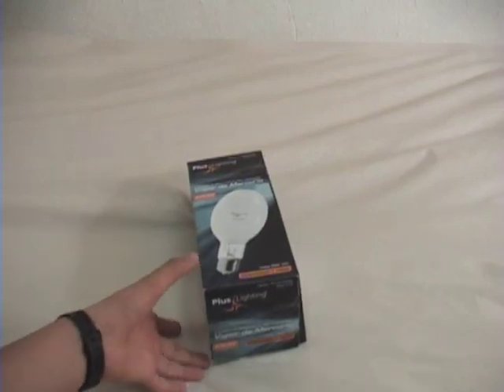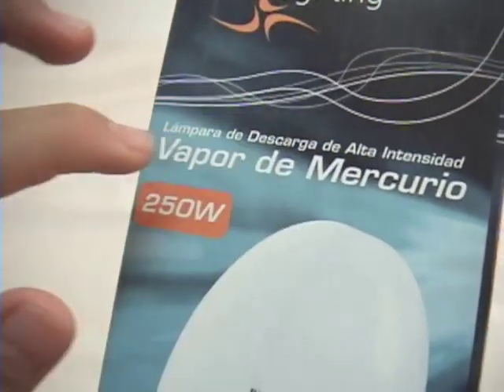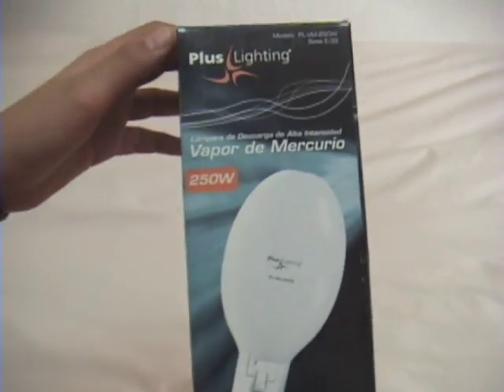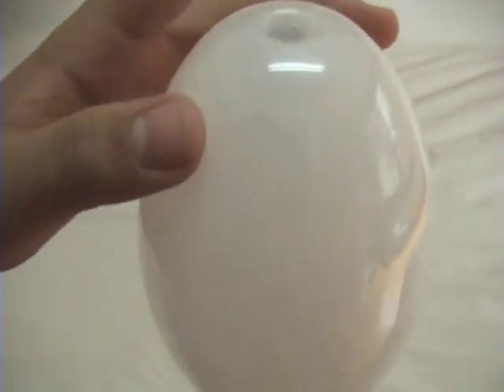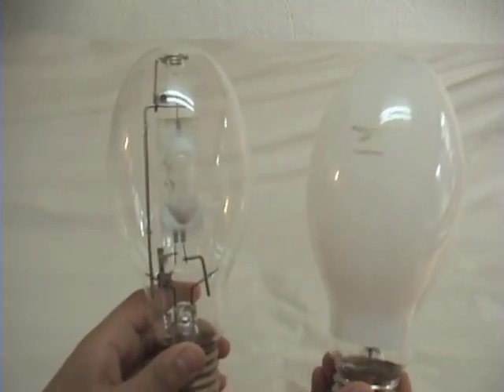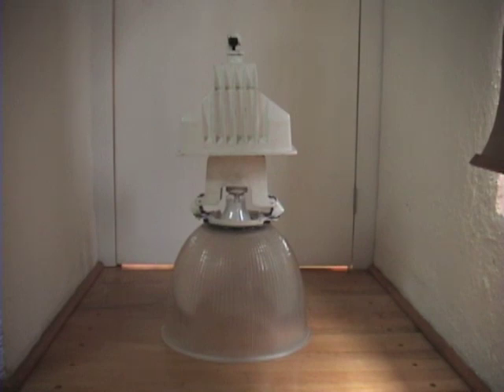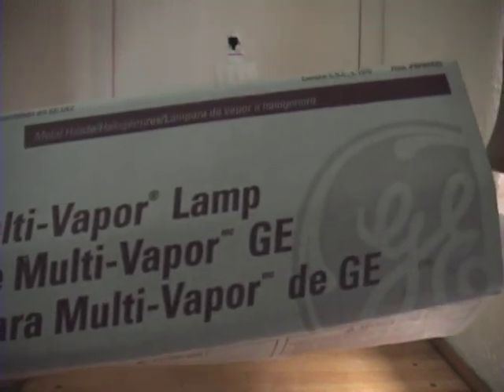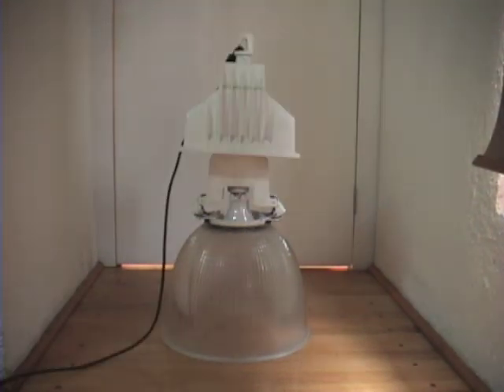Holophane 250W Mercury Vapor Bell Reflector (01-180N-44).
Now my Holophane 250W Fixture are working with this new awesome Plus-Lighting 250W Mercury Vapor coated bulb and believe me or not this is brand new and never been used. I got it for a really nice price of $3.00 dollars. The store where i found this have a box full of Mercury Vapor coated lamps of 175W and 250W.